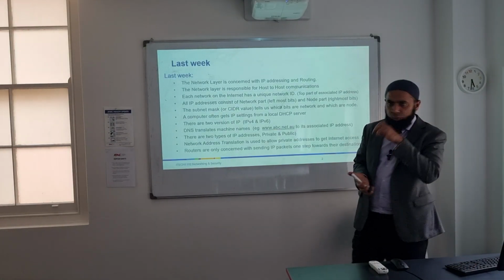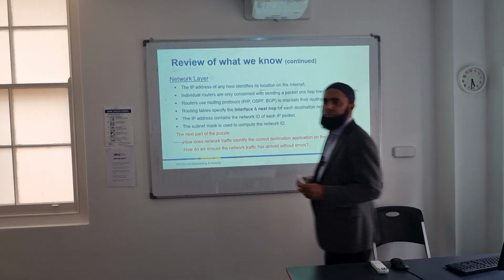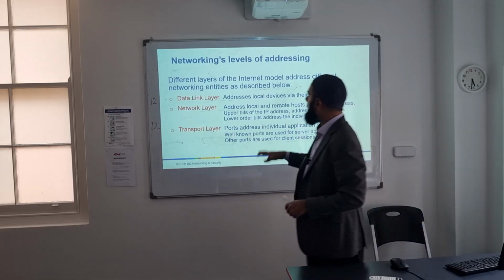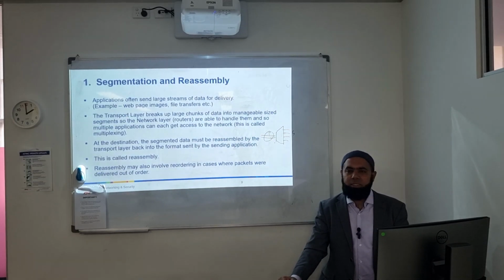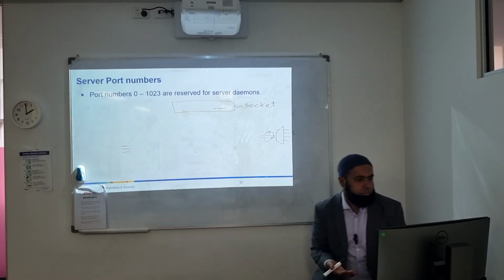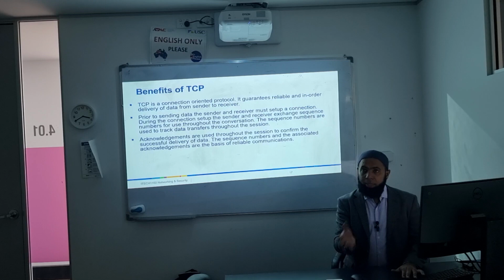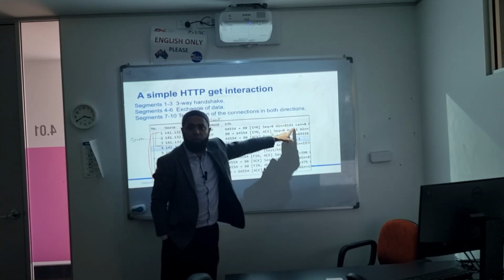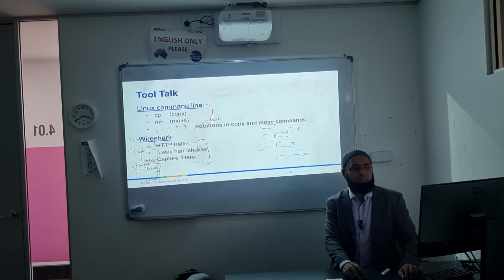ITECH1102 Week 6 Lec